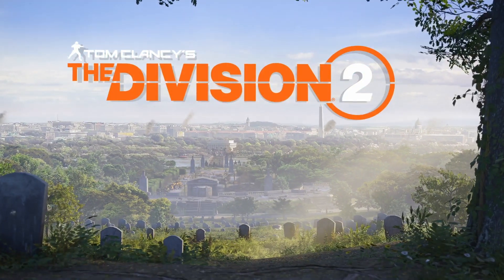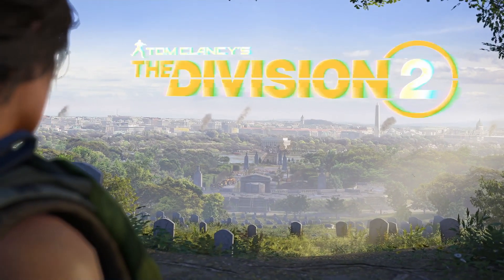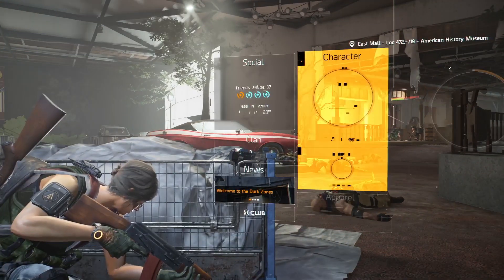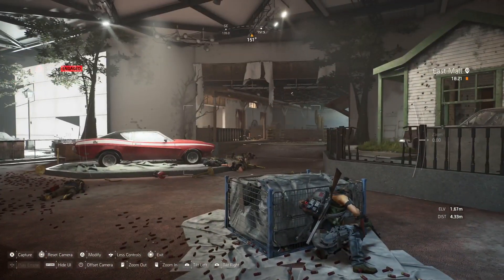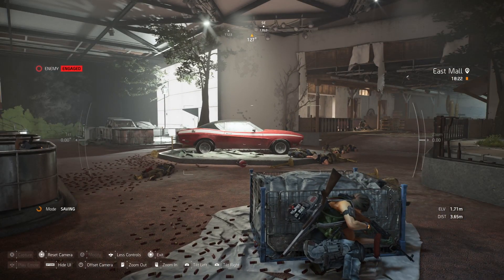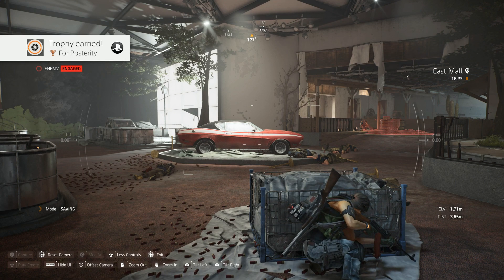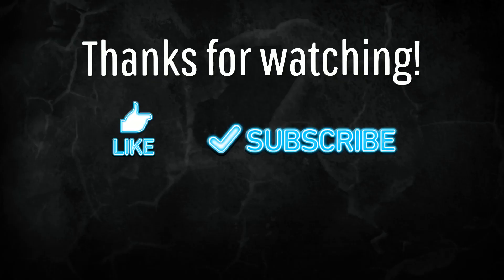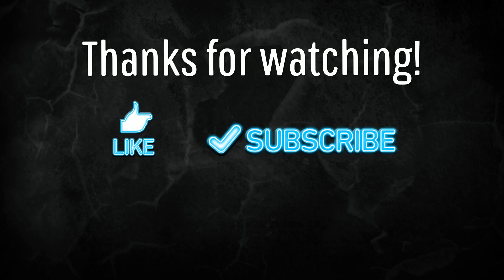The Division 2 For Prosperity Trophy / Achievement Guide - Take a photo of a group of 4 agents